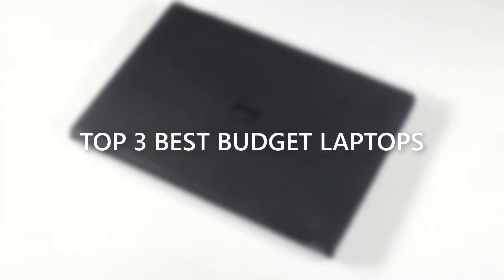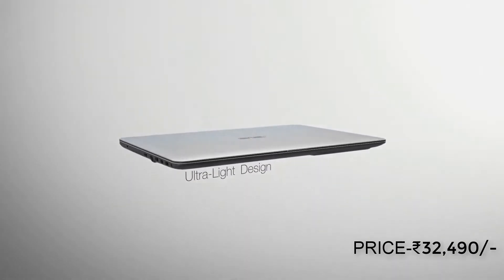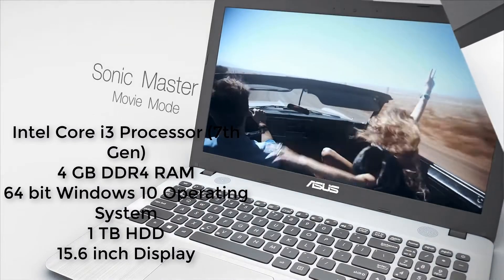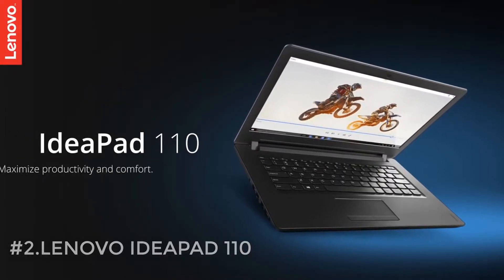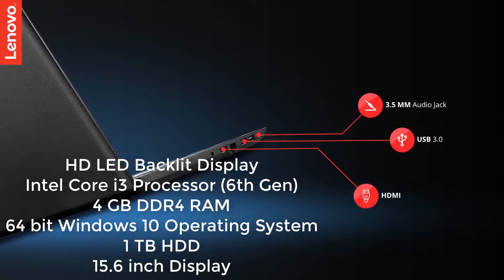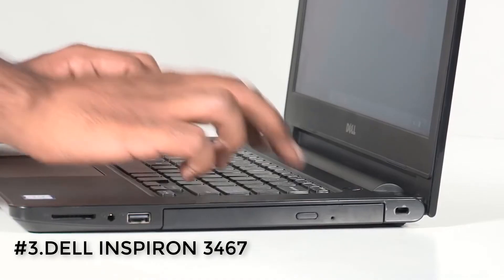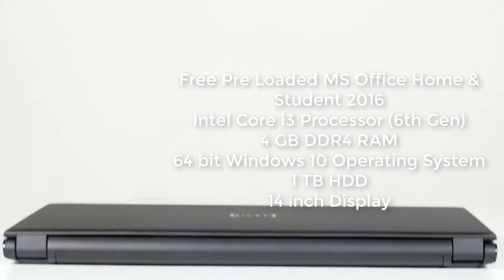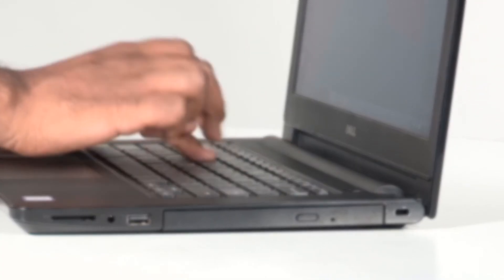BEST BUDGET LAPTOP FOR STUDENTS 2018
Asus Vivobook Max Core i3 7th Gen :-

Best Products You can buy(Get discounts from below links):-

Redmi 3 (64Gb Black)

Moto G5s Plus (Lunar Grey, 64GB)

Nokia 6 (Matte Black, 32GB)

Philips SHE3905 In Ear Headphones with Mic-Gold (Best Earphone with mic)

SanDisk Ultra MicroSDHC 32GB UHS-I Class 10 Memory Card With Adapter (Upto 80mbps Speed)

SanDisk Ultra Dual 16GB USB 3.0 OTG Pen Drive

JioFi M2S 150Mbps Wireless 4G Portable Data and Voice Device

Strontium Nitro 16GB Class 10

Seagate Backup Plus Slim 1TB Portable External Hard Drive

Watch Our
Others Videos:-

Cheap Laptops 2018
Low Budget Laptop  under
Top 3 BUDGET LAPTOP FOR STUDENTS 2018